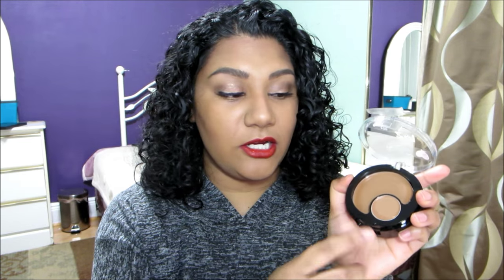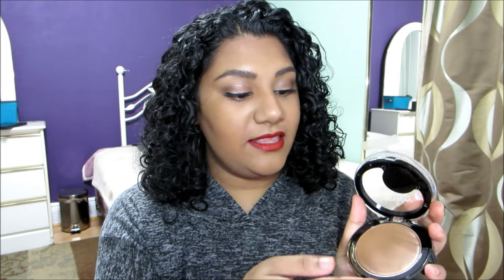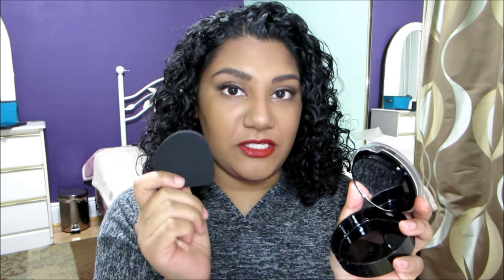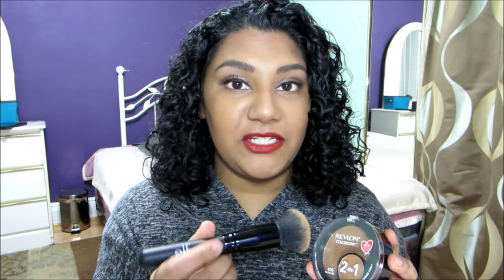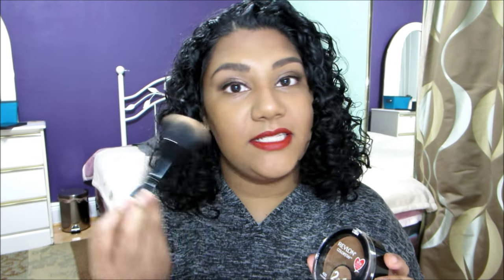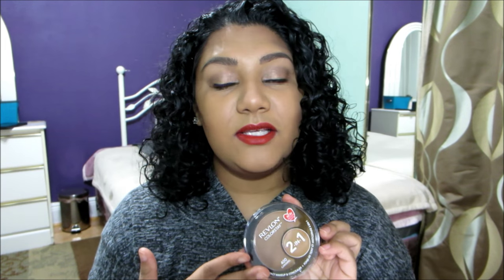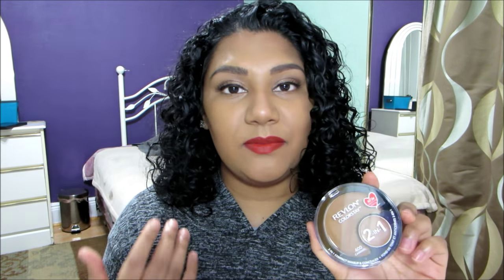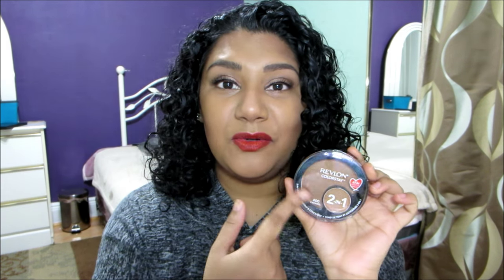Revlon Colorstay 2 in 1 Foundation Compact Review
A product review on  Revlon Colorstay 2 in 1 Foundation & Concealer Compact in the shade 400 Caramel.

WHAT I'M WEARING:
Foundation: Revlon Colorstay 2 in 1 Foundation & Concealer Compact, 400 Caramel
Powder: Revlon Nearly Naked, 30 Medium
Contour/Highlight: e.l.f. Cream Contour Palette
Lips: e.l.f. Matte Lip Color, Rowdy Rouge
Brows: e.l.f. Lock On Liner and Brow Cream, Espresso
Eyeshadow: e.l.f. Clay Eyeshadow Palette, Saturday Sunsets
Eyeliner: e.l.f. Expert Liquid Liner, Midnight
Mascara: Maybelline The Falsies Push Up Drama Mascara, Blackest Black

HAIR:
Curlific! Textured Hair Wash
Curlific! Texture Treatment
Curls Creme Brule Whipped Cream -

FILMING STUFF!
Camera? Canon PowerShot ELPH 330 LCD (Black)